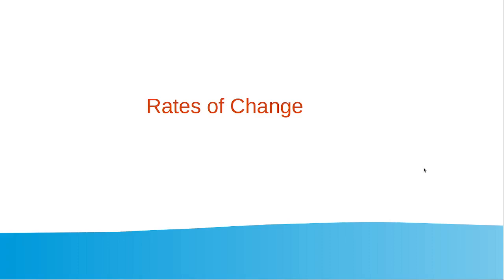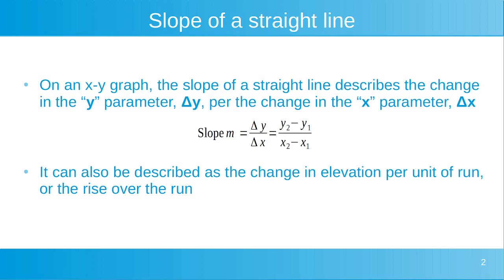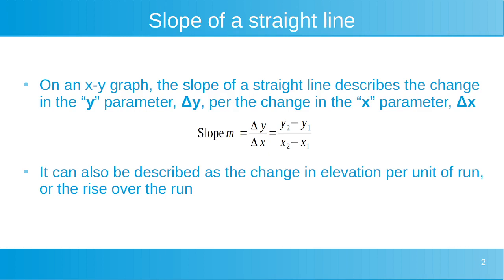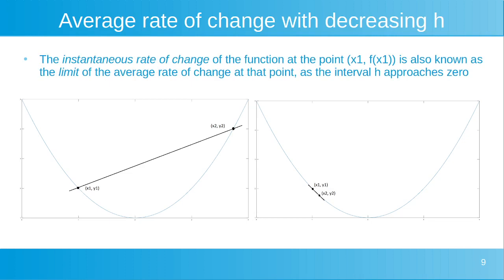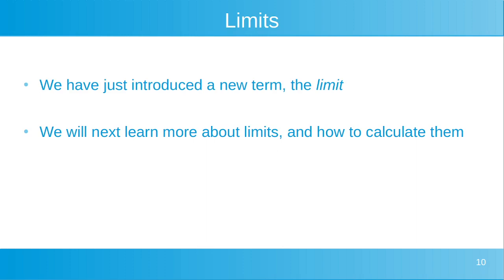1.2 Introduction to Calculus - Rates of Change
0:00 Introduction
0:32 The slope of a straight line
2:54 Average rate of change
6:34 Average rate of change with decreasing h, and the instantaneous rate of change

This is the second video of the Introduction to Calculus section of the Calculus Guide video series. I cover the slope of a straight line and average rates of change, and I introduce the instantaneous rate of change and the limit.